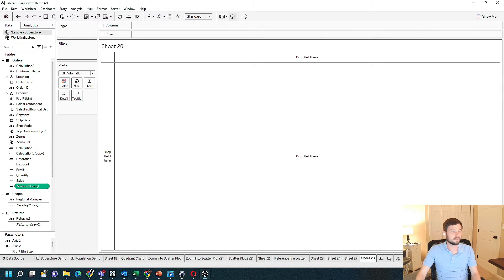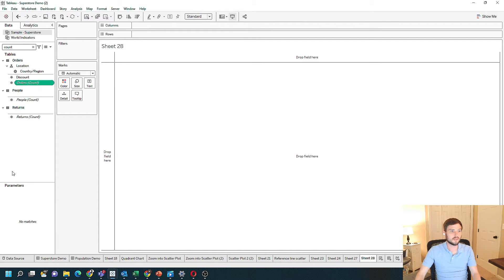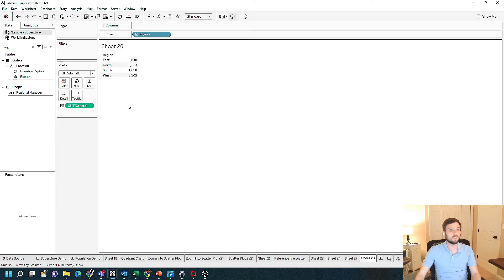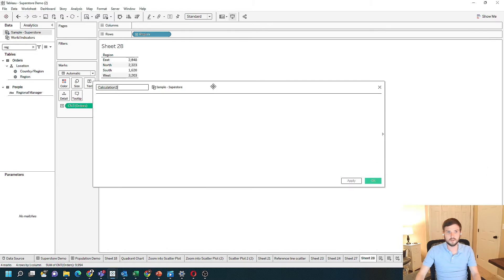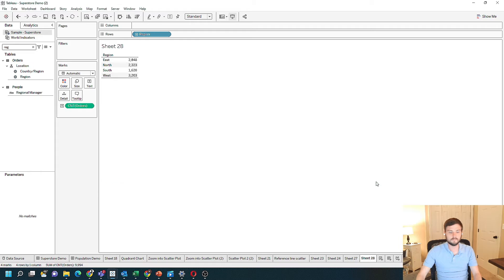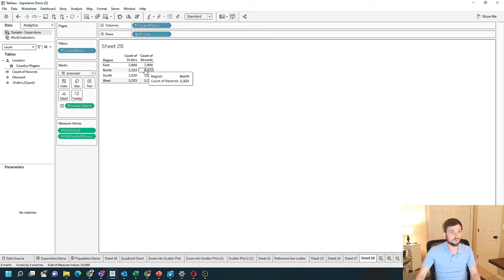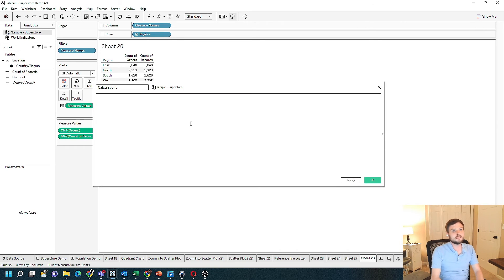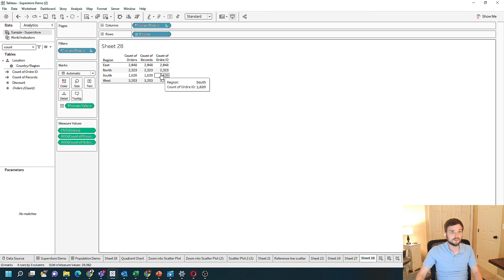How to Count the Number of Records in Tableau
Welcome back to Interactive Training! In this session, we'll explore how to count the number of records in Tableau, a fundamental skill for data analysis and reporting. Whether you're working with sales data, customer orders, or any other dataset, understanding how to accurately count records is essential for generating meaningful insights. We'll demonstrate three easy methods to count records: using the built-in count field, creating a calculated field with SUM(1), and counting a specific field that doesn't contain null values. By the end of this tutorial, you'll be equipped with the knowledge to choose the best method for your specific data modeling needs in Tableau.

🔹 How to Count the Number of Records in Tableau | Interactive Training 🔹

Creating Count of Records Using Built-In Fields
Learn how to use Tableau's built-in count fields to easily count the number of rows in your dataset.

Using Calculated Fields to Count Records
Discover how to create a calculated field with SUM(1) to count records when you prefer not to use the default count field.

Counting Non-Null Fields
Understand how to count records by selecting a field that doesn't contain null values, ensuring accurate counts in your visualizations.

Choosing the Right Method for Your Data Model
Explore when to use each method, especially in Tableau's new data model where relationships can affect count calculations.

In this video we’ll walk you through:
- Counting Number of Records with count(orders)
- Count number of records with sum(1)
- count number of records with count(orderid)

TIMESTAMPS
0:00 Intro
0:19 count number of records
0:44 use sum(1)
1:28 count order id

Our channel is about How to Use and Learn Tableau & Power BI. We cover lots of cool stuff such as Dashboards, Calculations and Development

We teach beginner, intermediate and advanced users.